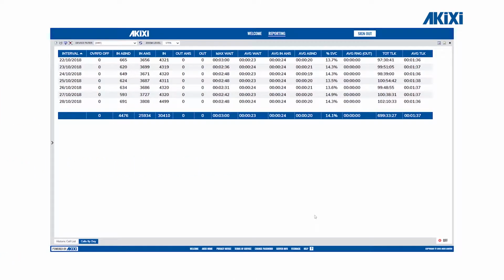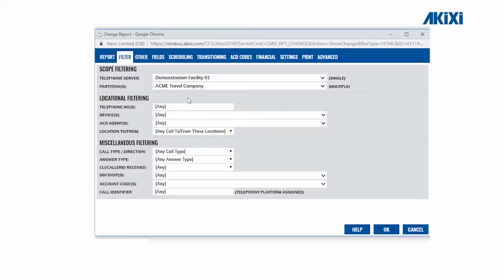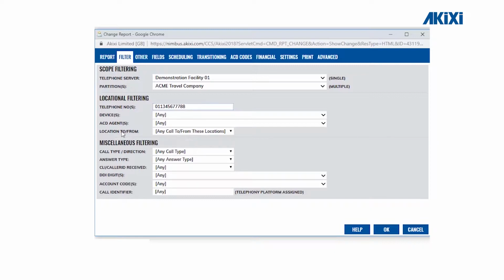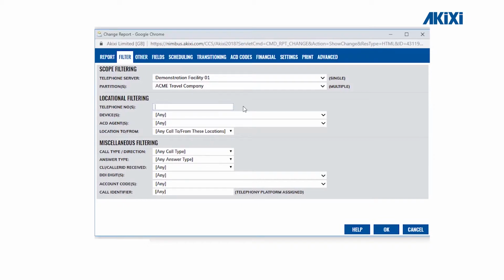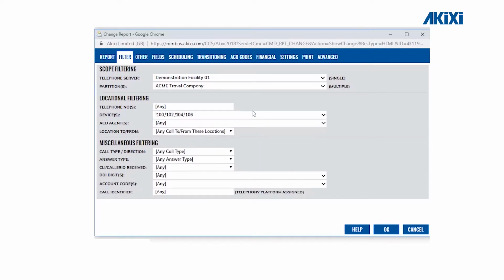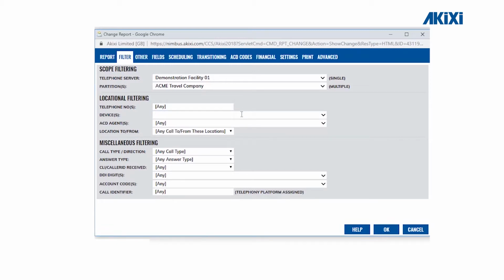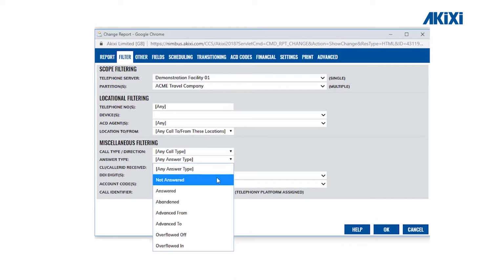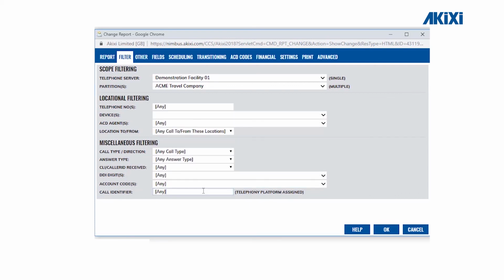Basic Report Filtering | Akixi Supervisor Tutorial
Learn how to apply basic filters to Akixi call reports and what they do. Plus a few useful call filtering tips.